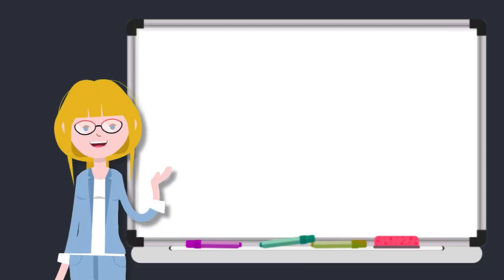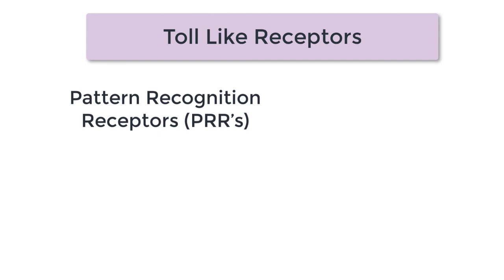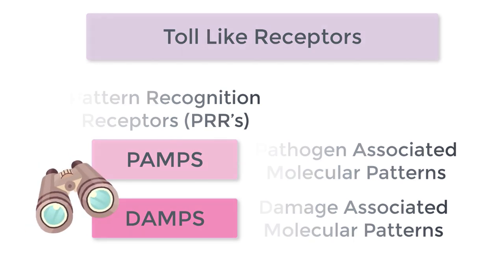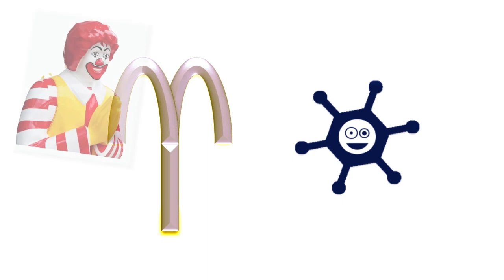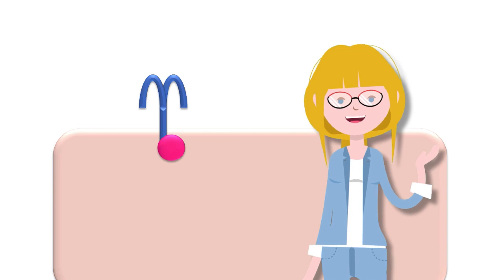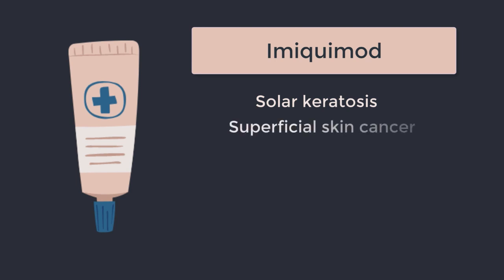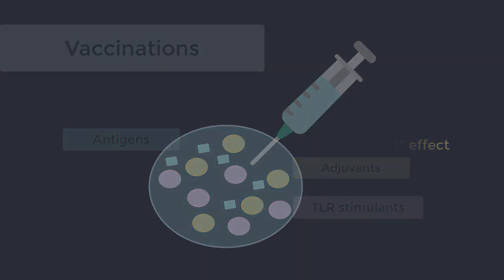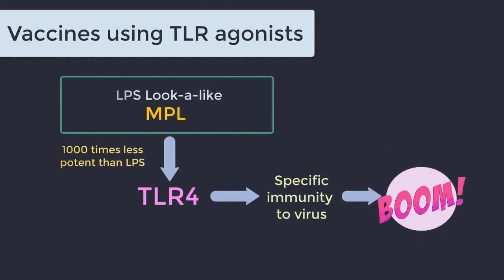Toll Like Receptors Immunology Tutorial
Want to learn transplant immunology the easy way? The way that's pain free, memorable and covers all the topics listed below?  We got you!
HLA Molecular Typing
Eplets &Epitopes
Donor Specific Antibodies
ABO compatibility
Crossmatching
Rejection
Immunosuppression